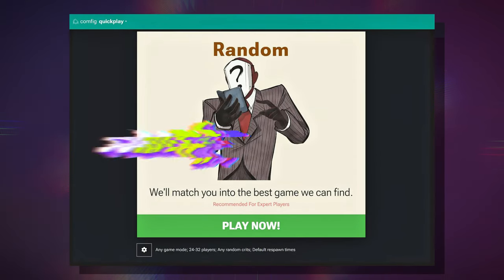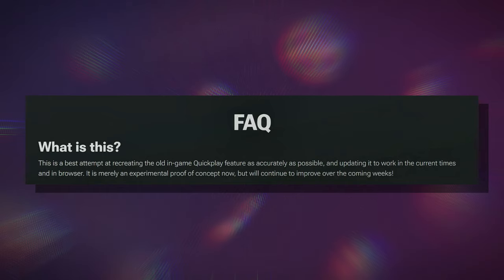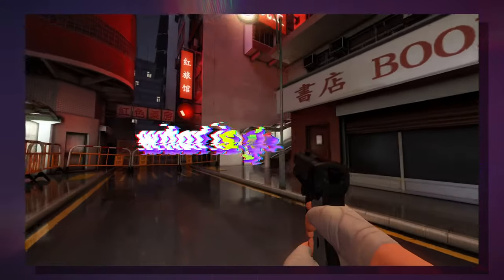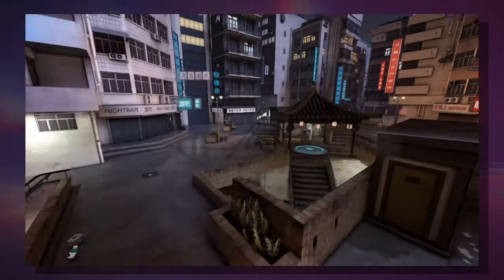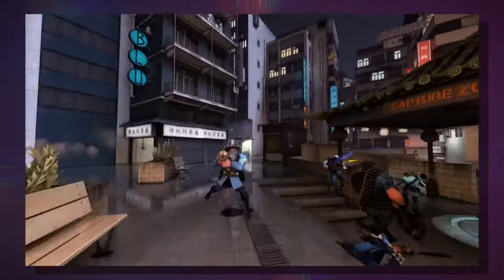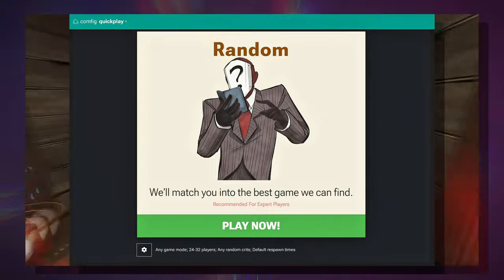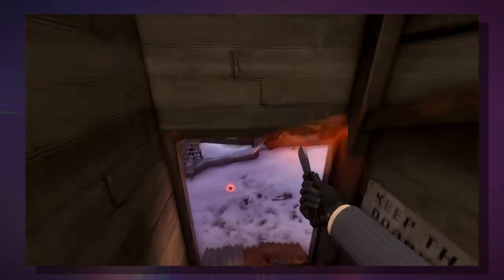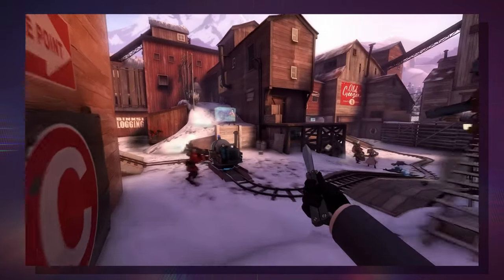Quickplay is Back in TF2 ?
Remember the good ol' days of TF2 Quickplay?  This new website brings it back! Kinda.

No more endless browsing or crazy wait times. Just hop in and play!  This is especially great for those who miss community servers but don't wanna browse the server list.  The website is early days but super promising. Check it out and let me know your thoughts!  Do you think Quickplay should return?